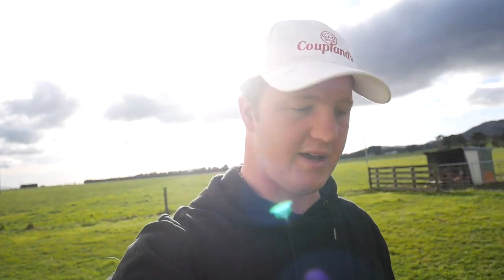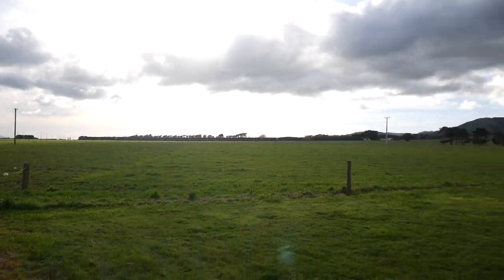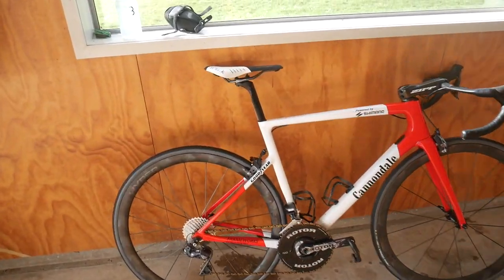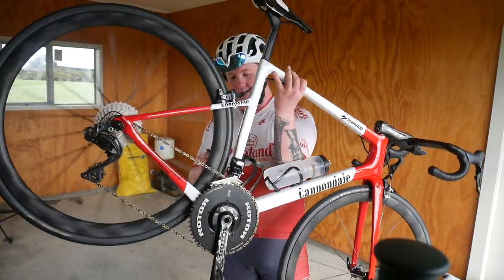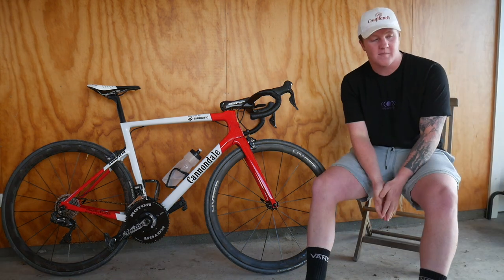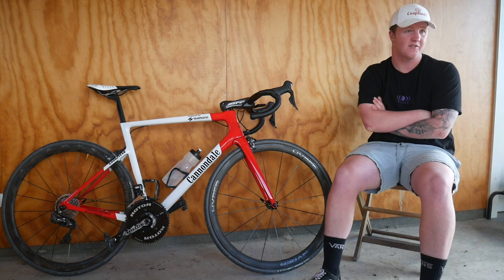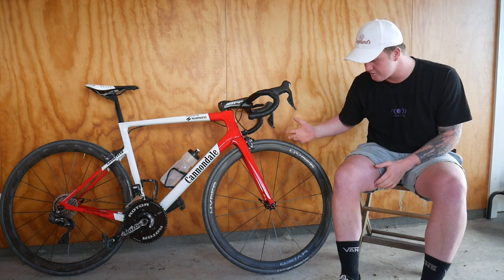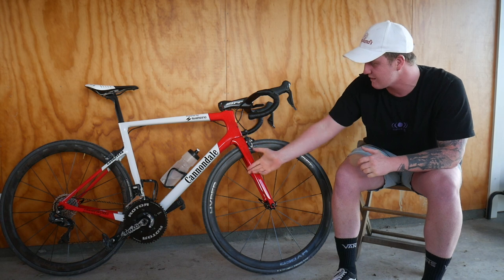First Ride On WINSPACE HYPER Wheelset